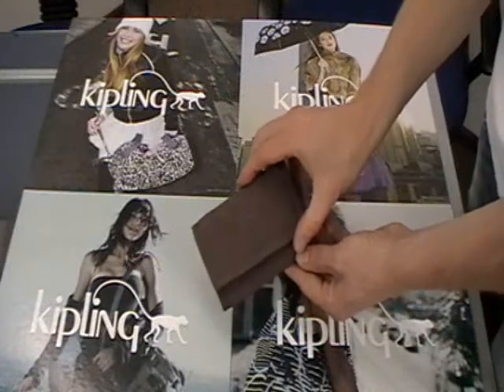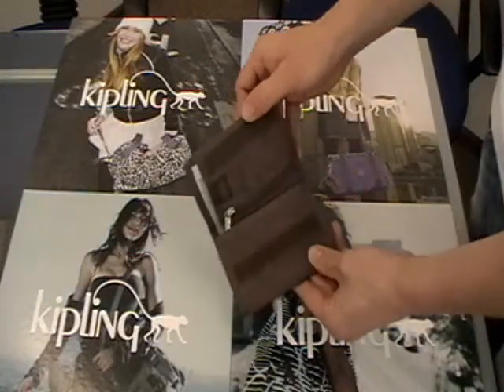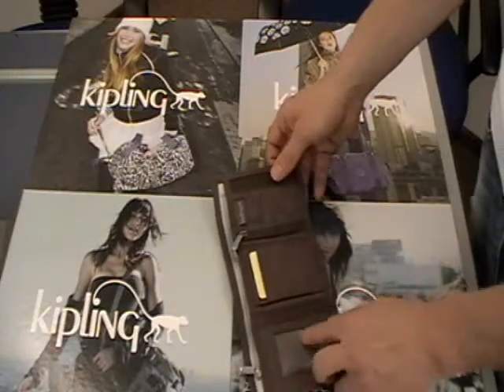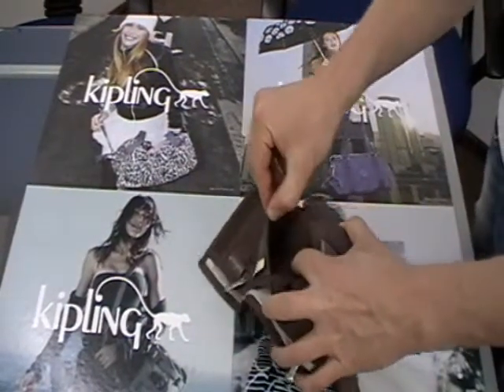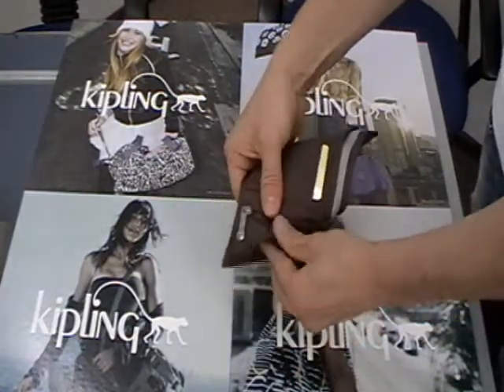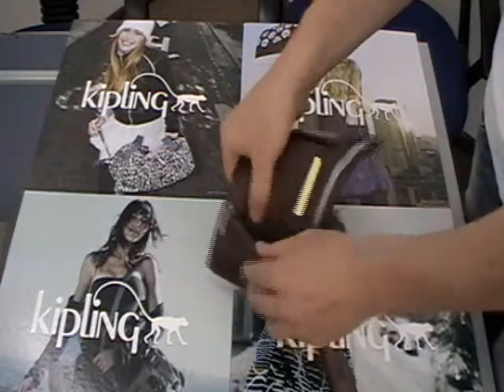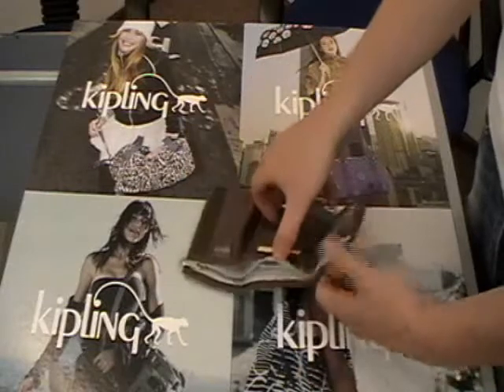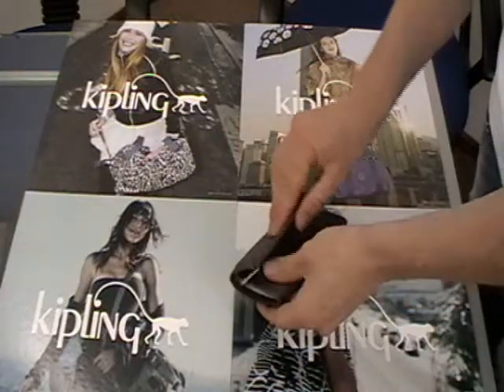KIPLING MICKY SMALL WALLET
Product clip of the Kipling Micky small wallet